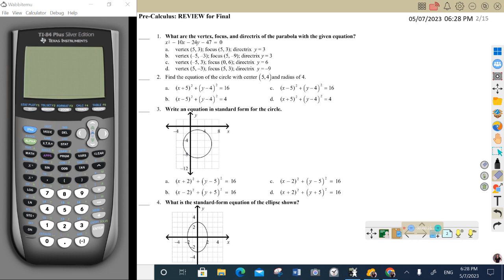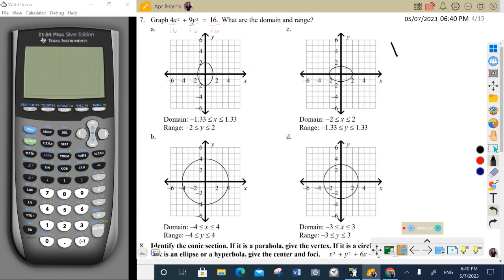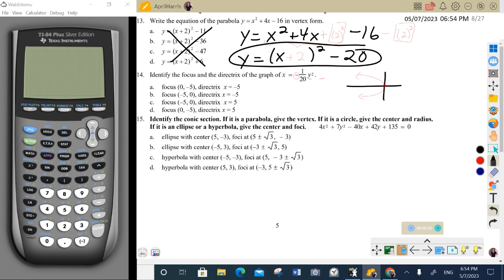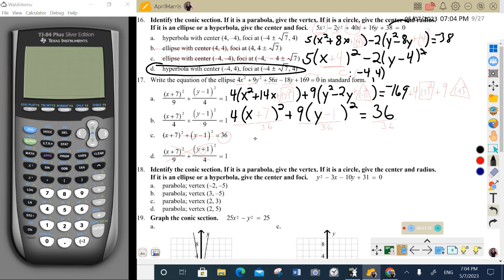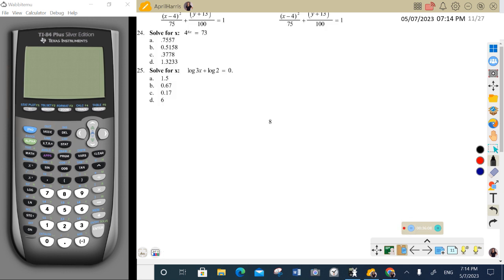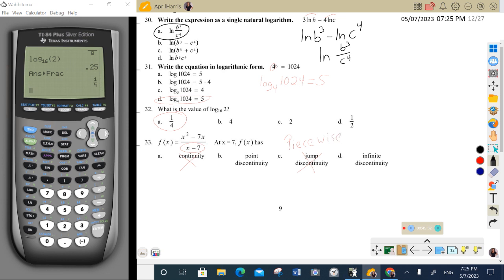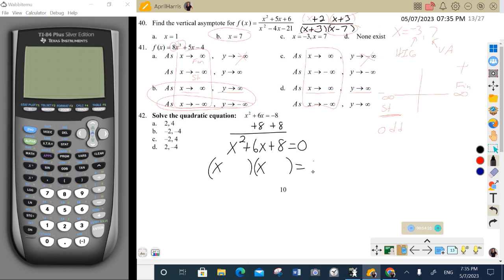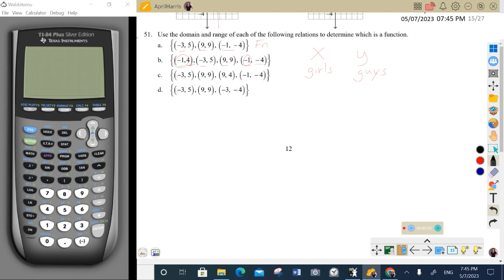2023 - Pre-Calculus FINAL Review #1-51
Pre-Calculus Final Review 2023